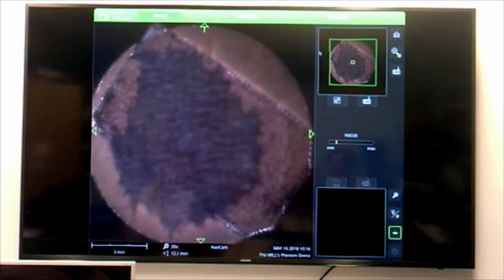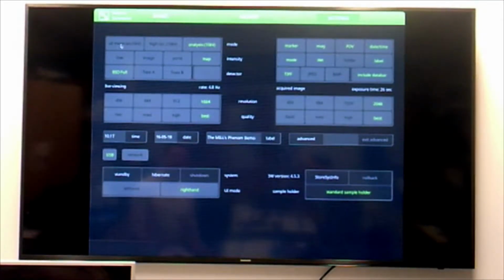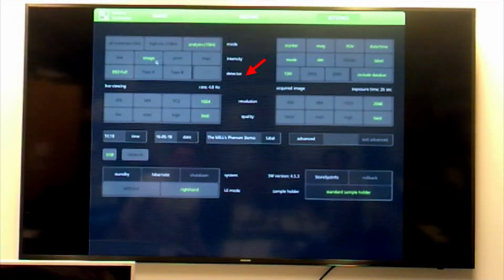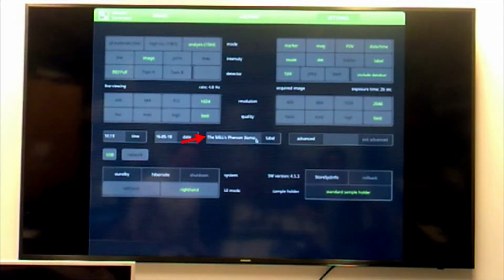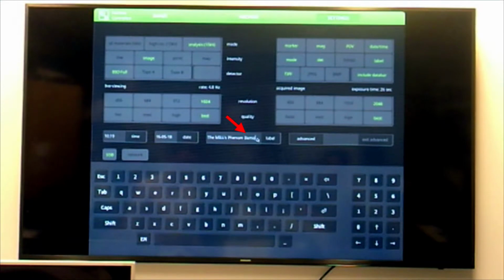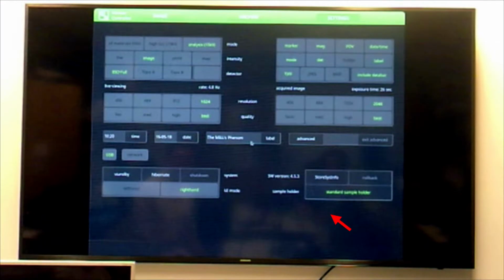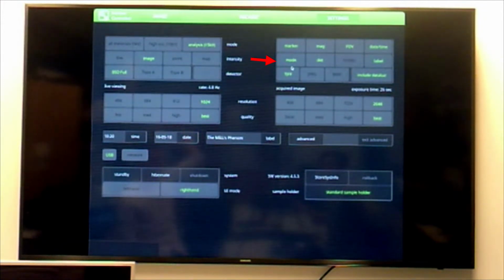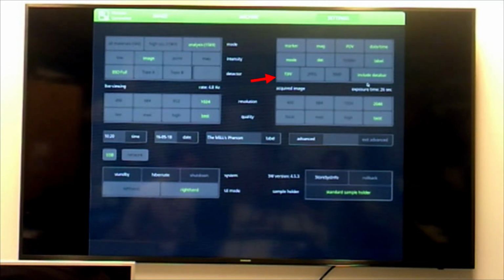4. SEM Settings Navigation